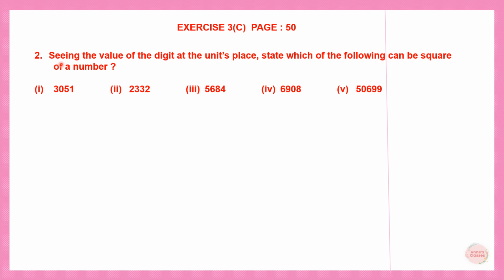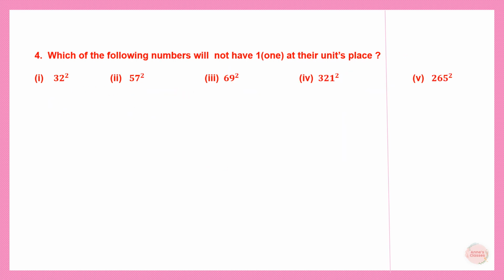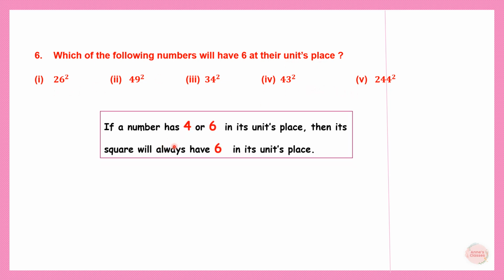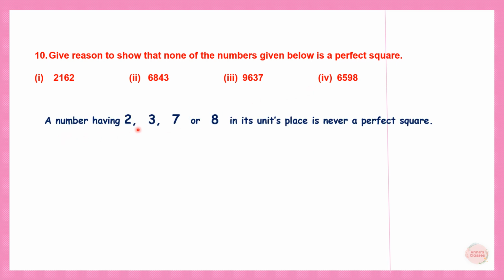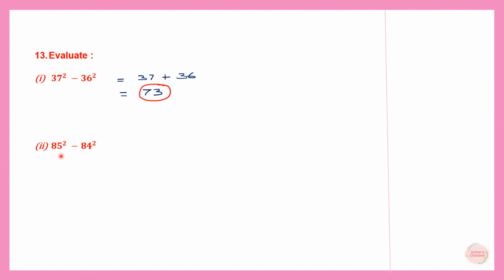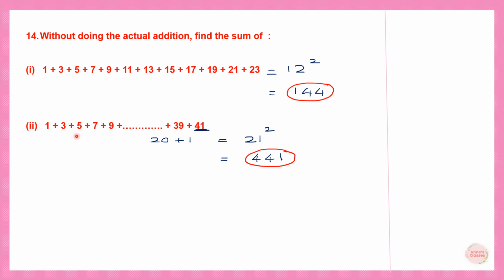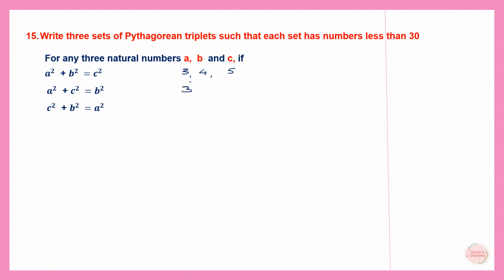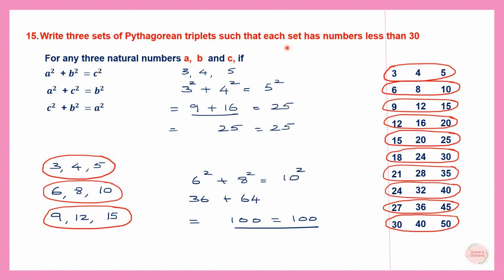SQUARES AND SQUARE ROOTS , PROPERTIES,EXERCISE 3(C) QUESTION 2 TO 15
Hi everyone.  In today's video we will be working out SQUARES AND SQUARE ROOTS , PROPERTIES   EXERCISE 3(C)  QUESTIONS 3 - 15